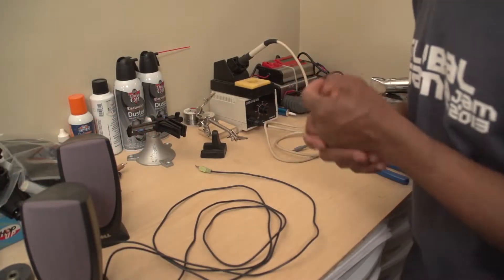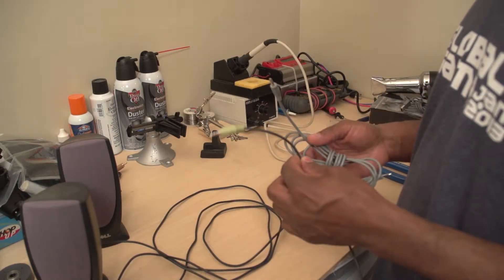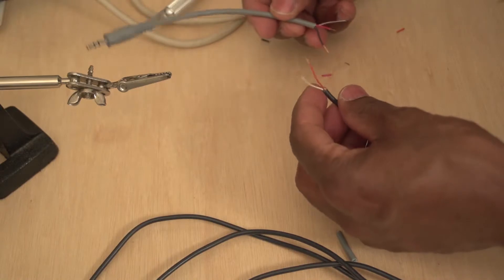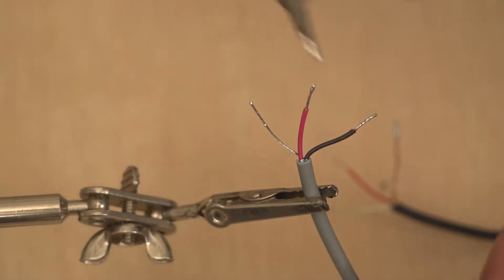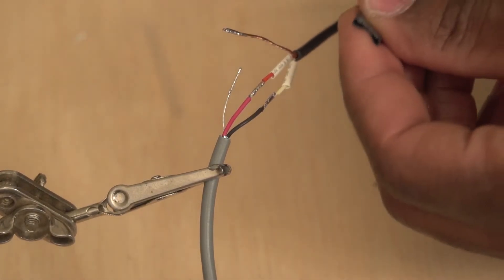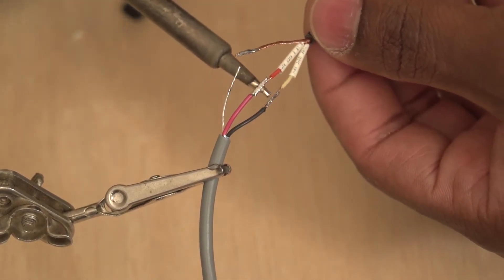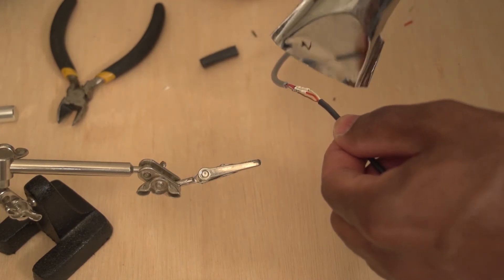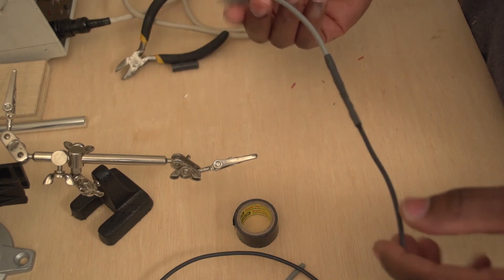Headphone Plug Repair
What's up Youtube!  I know it's been a while since I've brought you a FIXER video, but now I'm back.  I've done some upgrades to the Lab/work bench and I've purchased a new camera.  Please bare with me as I break it in and learn how to use it.   On today's video I'm doing a simple cord replacement.  This 3.5mm plug is broken so I'm going to cut it off and solder on a new one.  You typically find these kind of plugs on headphones and audio cables.

0:00 Intro
0:34 New workbench
1:00 Tools needed
1:48 Getting started
3:30 Striped wires cables
4:40 Stripping inside wires
6:00 Tinning the wires
8:25 Heat shrink
12:35 Solder cables together
14:38 Reminder: Test your cables!
15:45 Adding tape

#1/8plugrepair